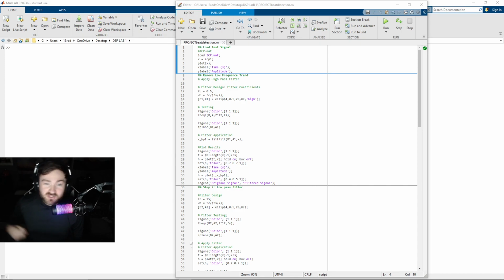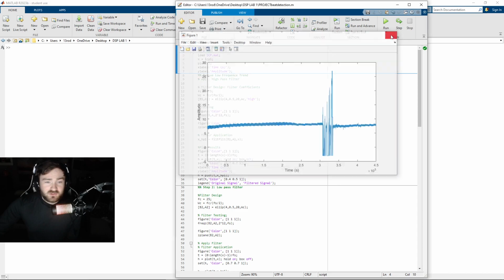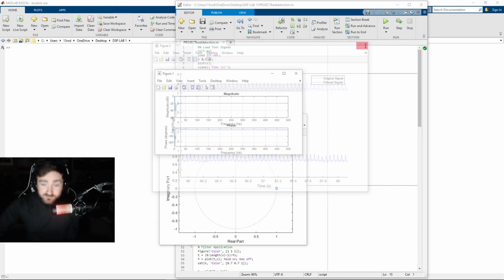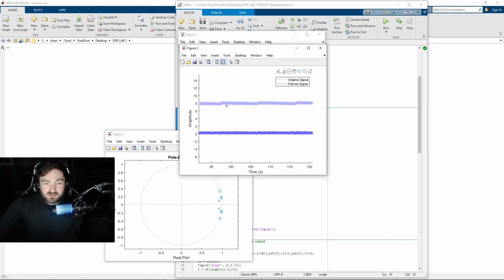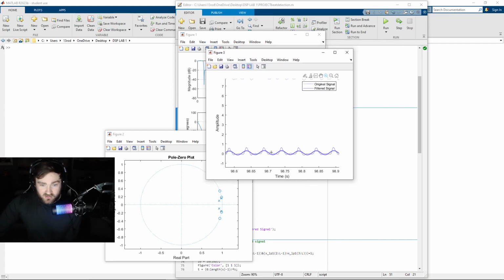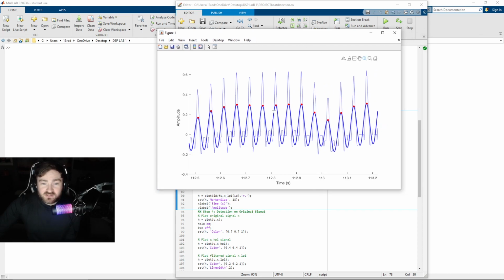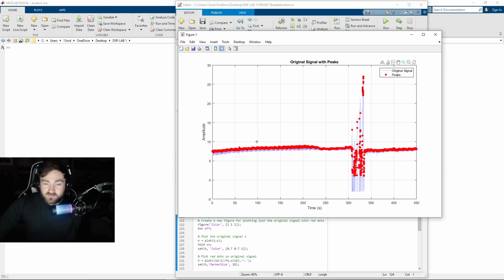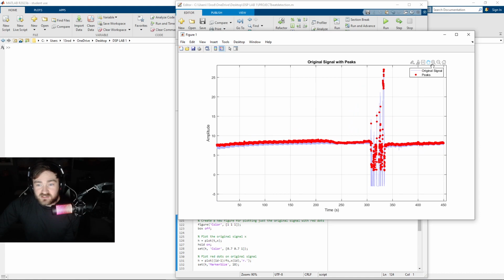Automatic Beat Detection Algorithm